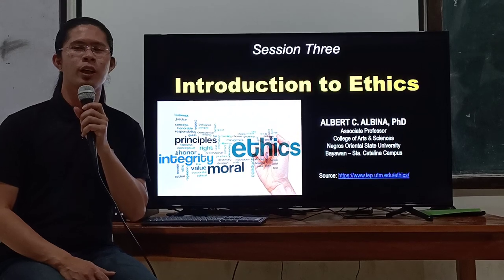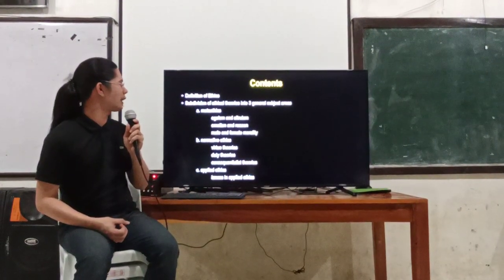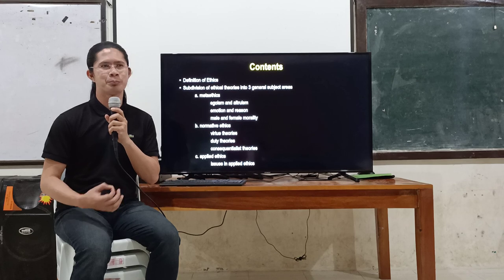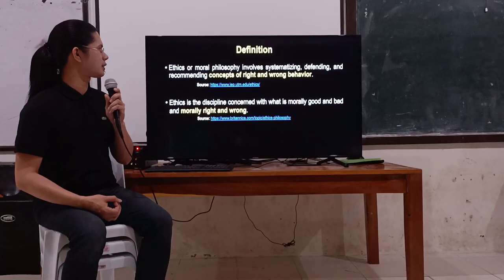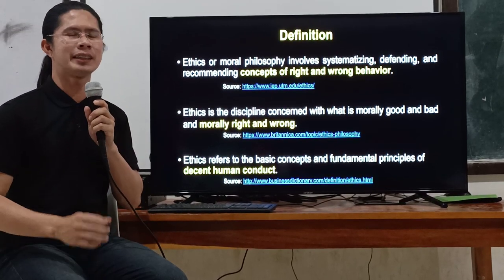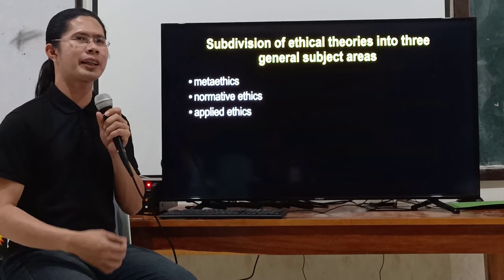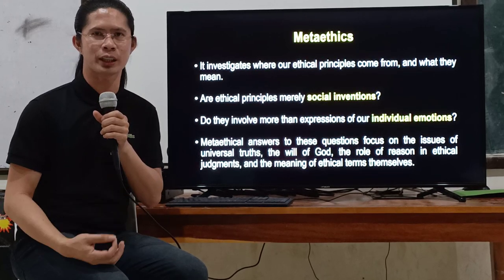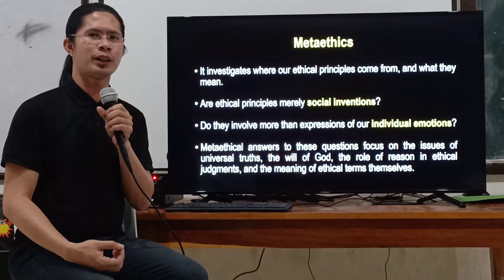Ethics: Introduction to Ethics - Part I